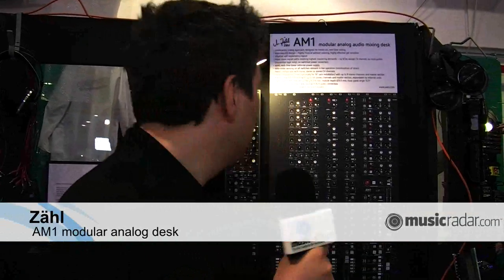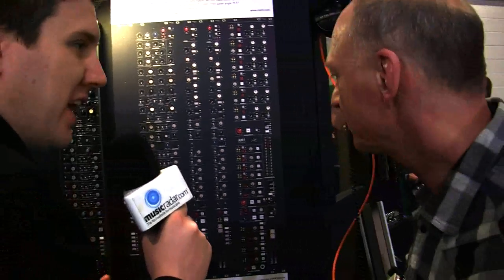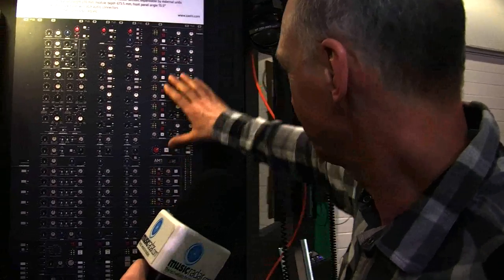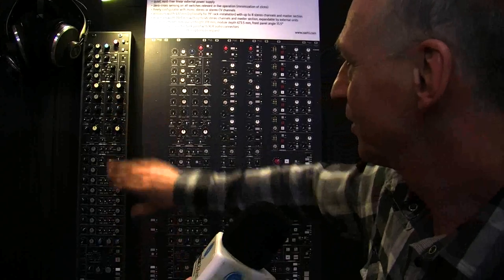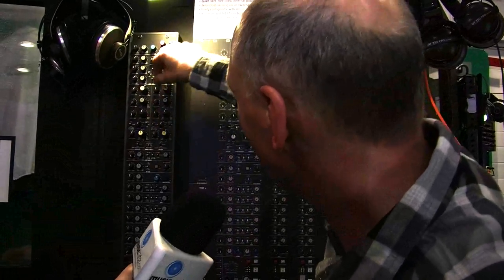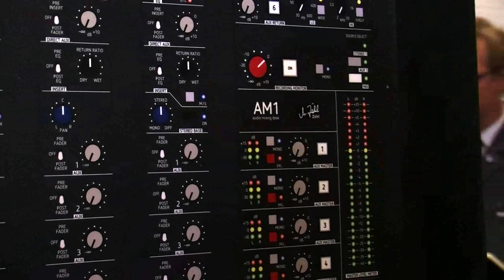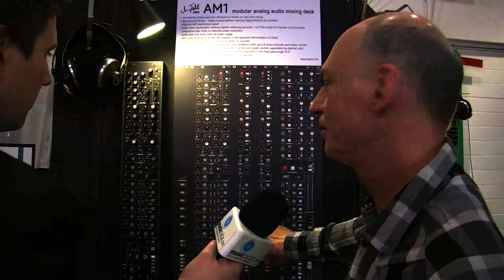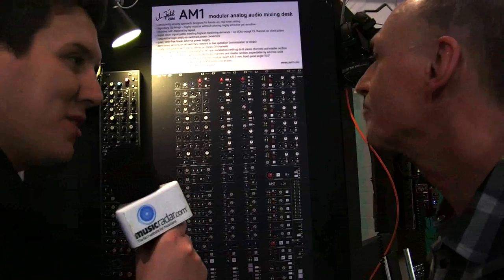Zahl AM1 analogue audio mixing desk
A monster mixer lands at Frankfurt